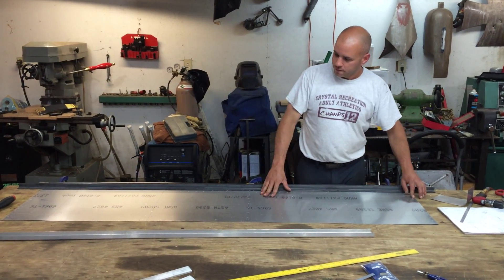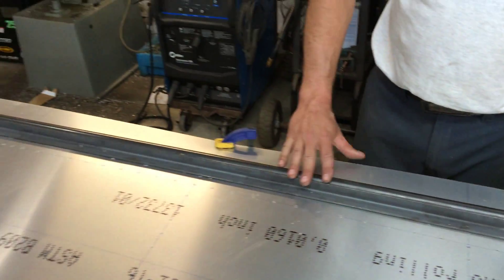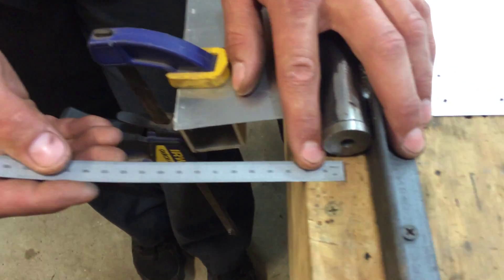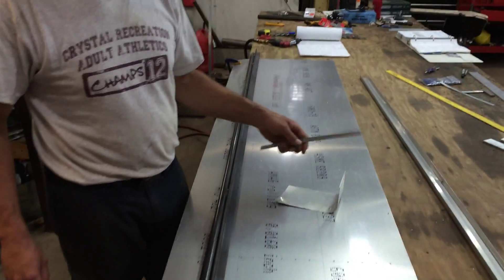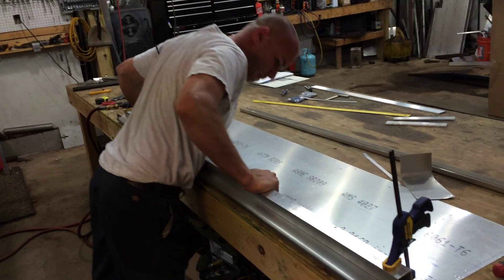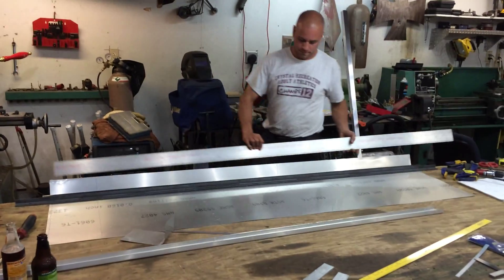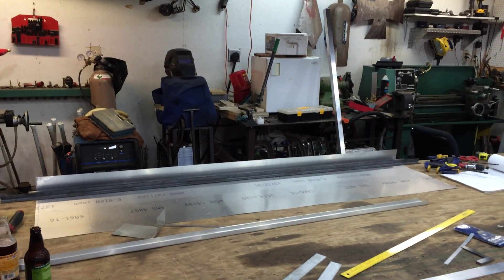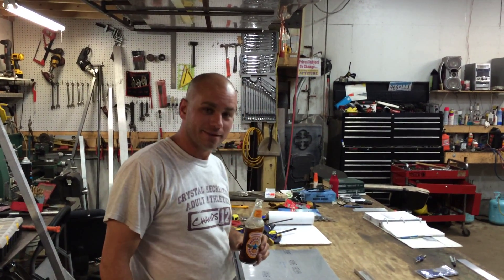Zenith CH-750 Flaperon Skin Bending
How to bend the leading edge of the flaperon skin.  Use a 1 inch diameter 18 gauge steel pipe welded to a steel bar of 1 inch equal angle.  The combination is straight and has plenty of gripping power when screwed down over the skin on the work bench.  Use an extruded bar of aluminum to help press the skin over the pipe.